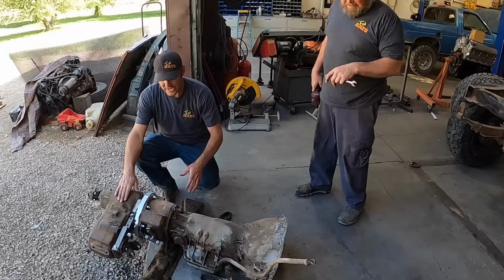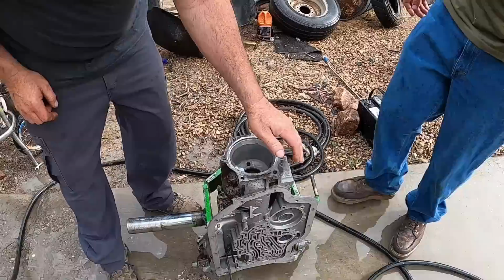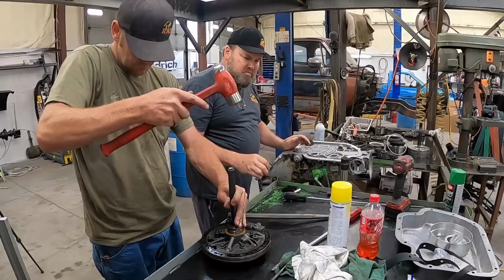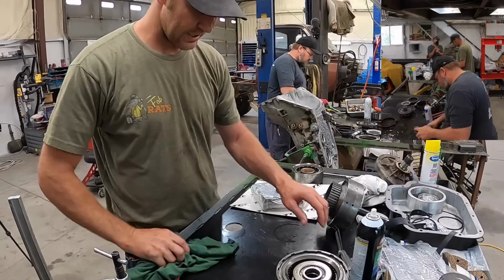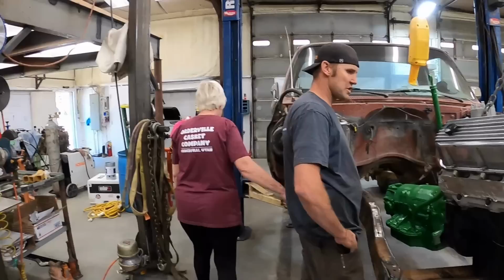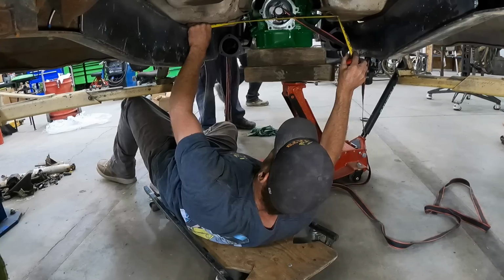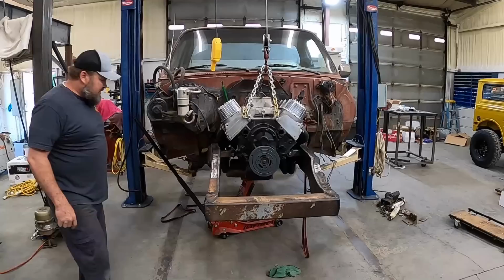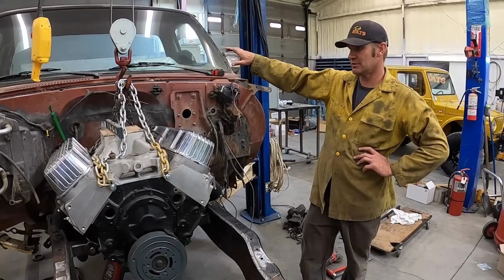All In A Day's Work! We Got The Motor In The Rat Rod Tow Truck!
The Rat Rod Tow Truck is coming right along!  Today we get the tranny built along with getting it and the motor installed on the frame!  Let's do this!

Be one of the first Viewers to sign up for the Exclusive Fab Rat's Membership Program today!

Shipping Address:
Fab Rats